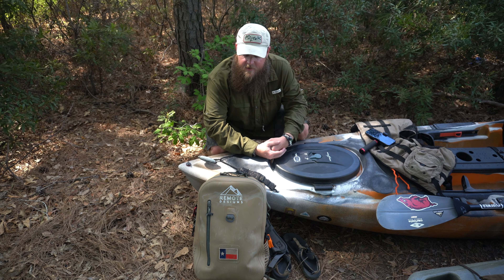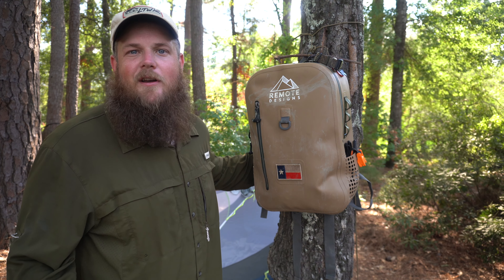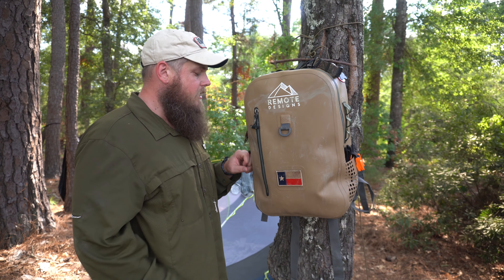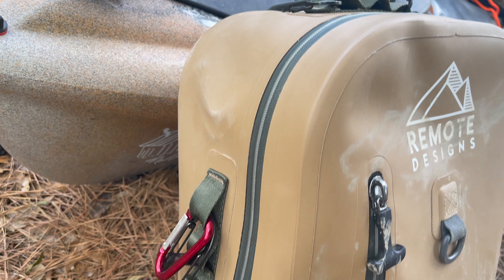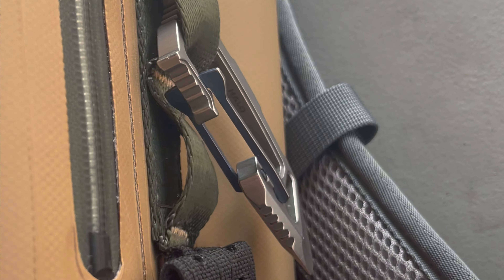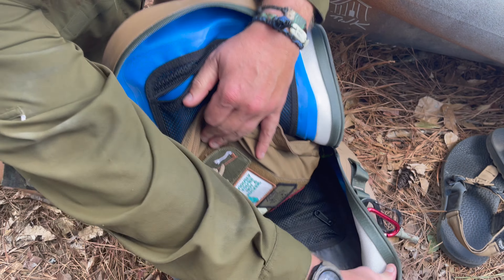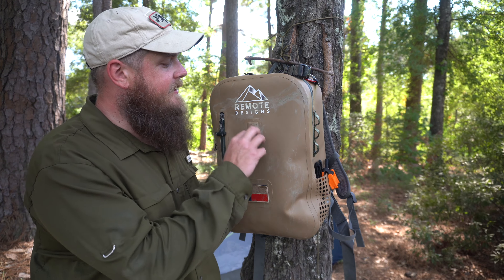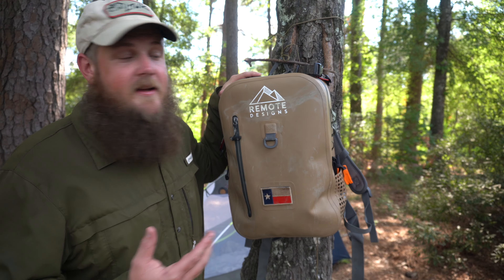Remote Designs 27L Dry Backpack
After a month of hard use, here’s my thoughts on the Remote Designs 27L Dry Backpack!

HERE’S SOME GEAR:
The Bearded Burton storefront:

My film gear is:
•Sony A6400
•E PZ 16-50mm f/3.5-5.6 OSS Lens
•iPhone Xr 128G